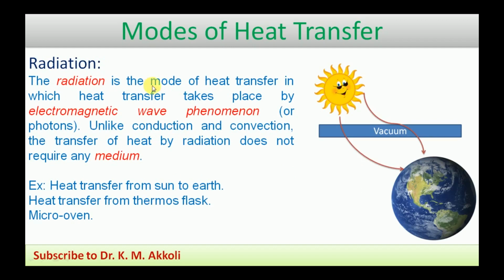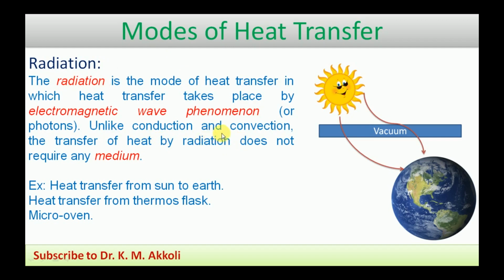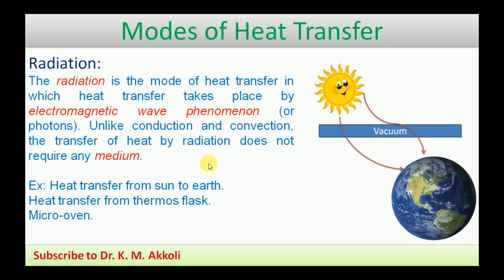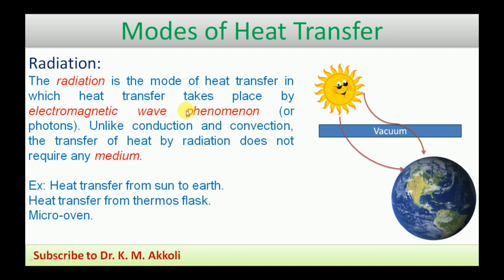Modes of Heat Transfer, Mechanical Engineering